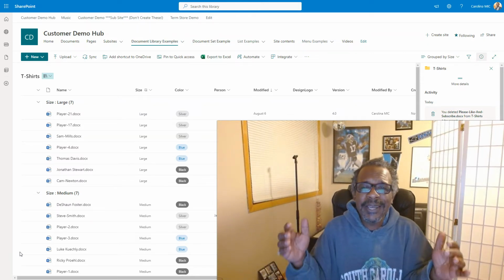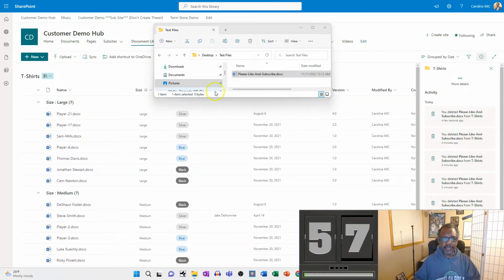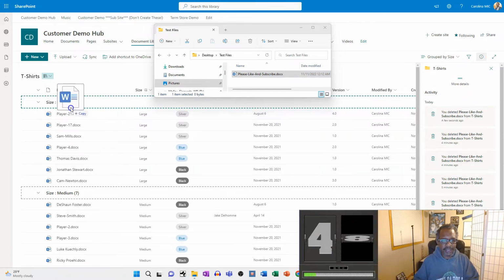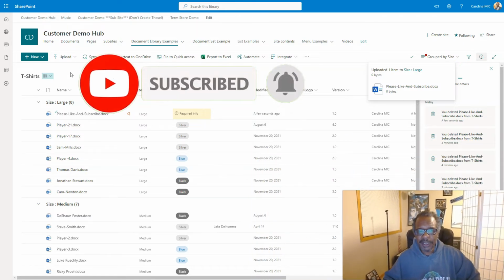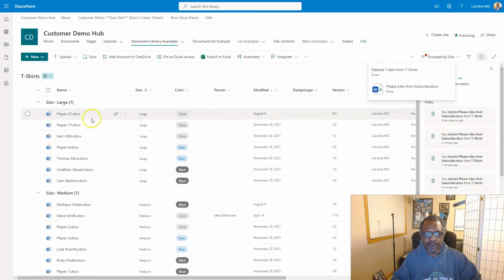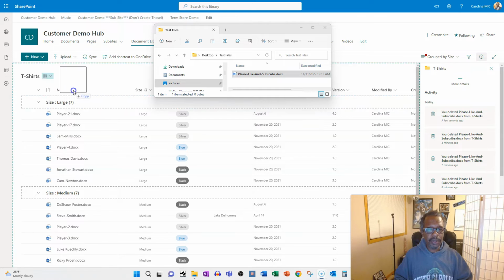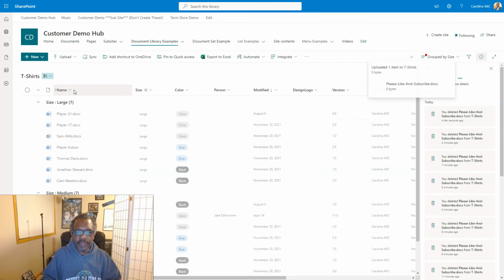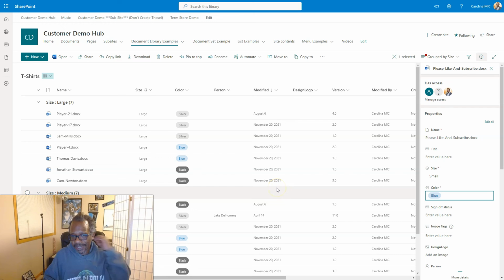SharePoint: Drag And Drop Files Into Grouped Views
0:00 - Intro
0:31 - 60 Second Run Through
0:51 - Thank you!!!
1:06 - Step By Step Walkthrough

Watch to learn how you can save time when entering metadata for new files in document library grouped views!